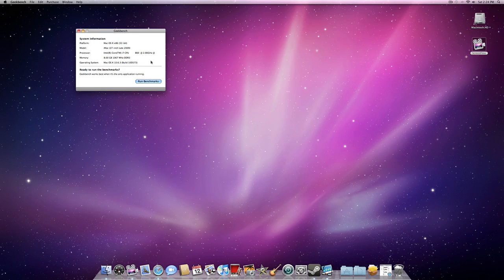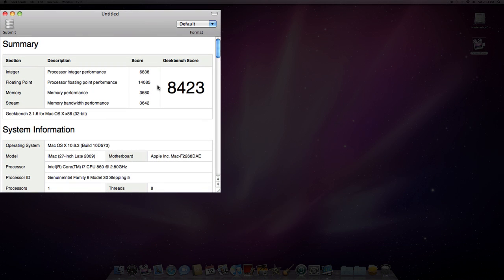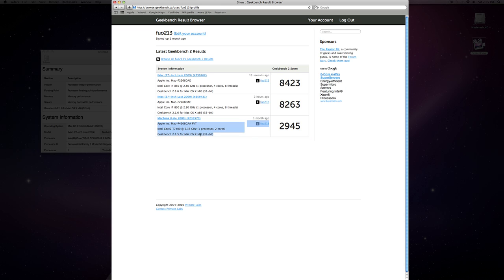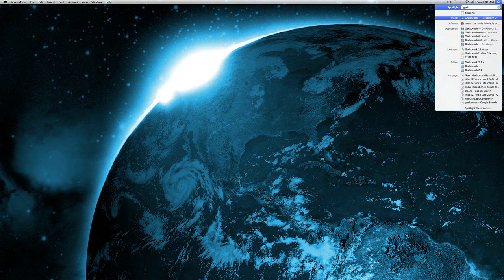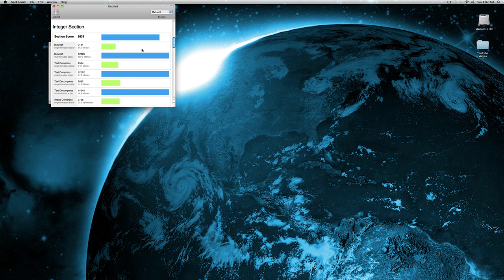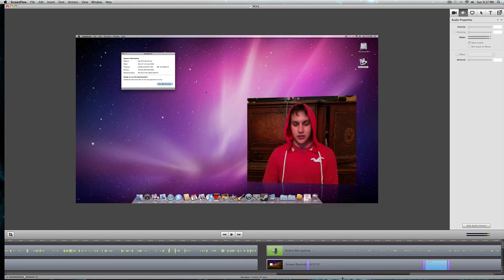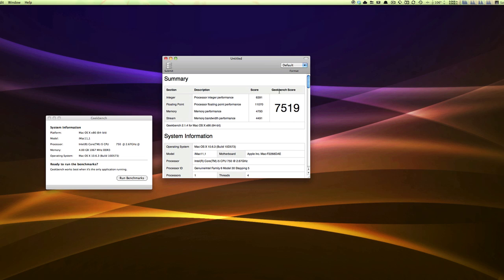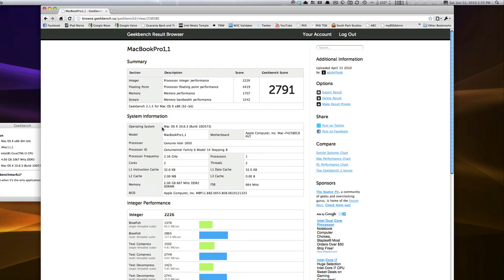27 inch iMac i5 vs i7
Our first vid detailing the differences between the i5 and i7 27 inch iMac